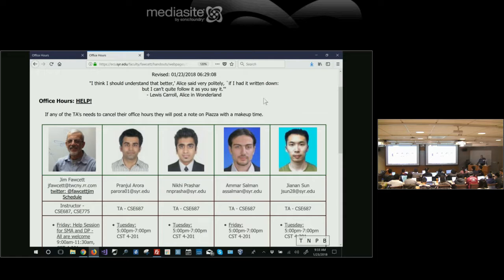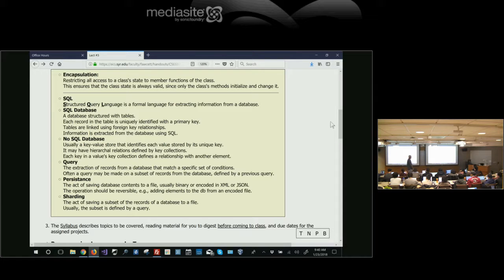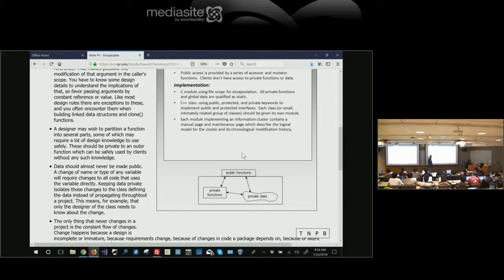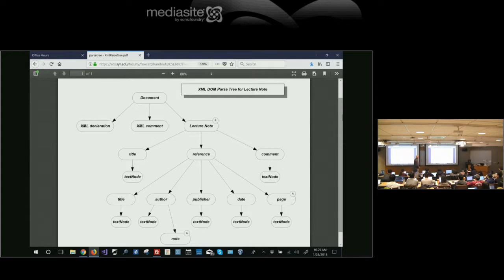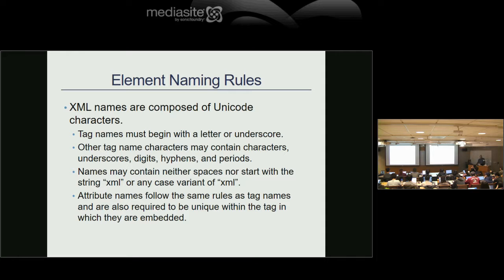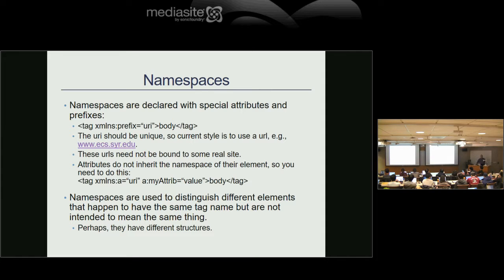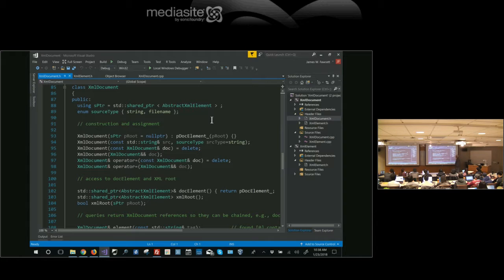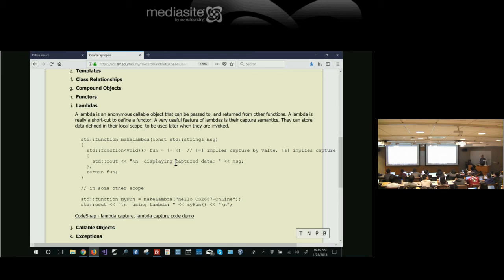CSE 687 SP 18 01 23 2018